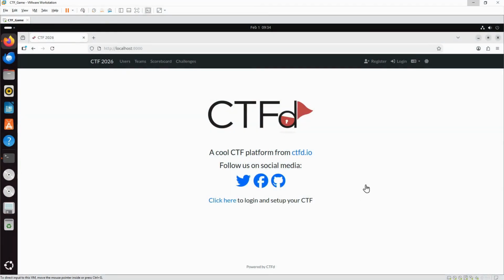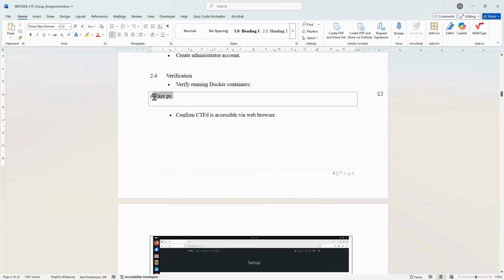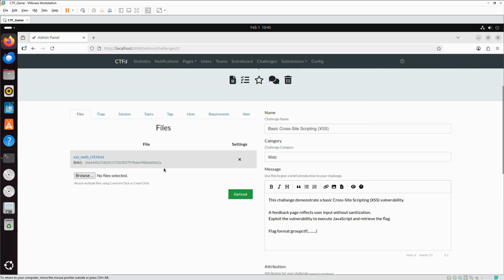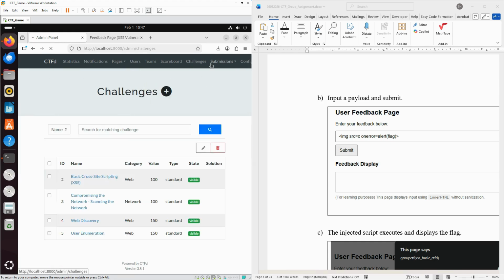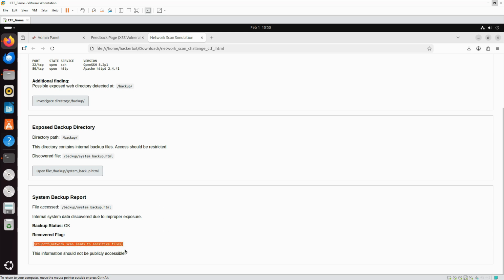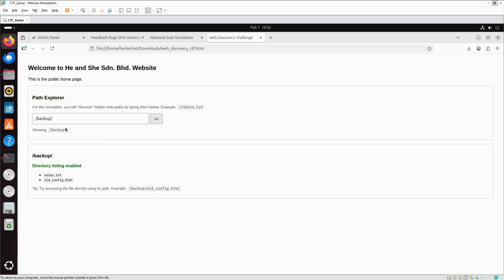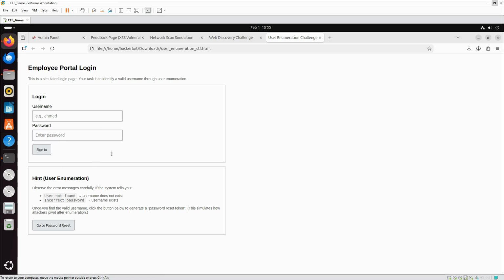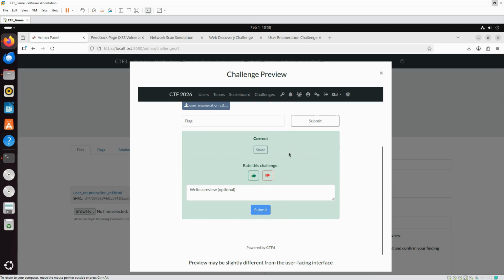ITT630 - CYBER THREATS & ATTACKS - CAPTURE THE FLAG (CTF)-GROUP 1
This is the demonstration on :
- Docker setup
- CTFd setup
- The CTF challange